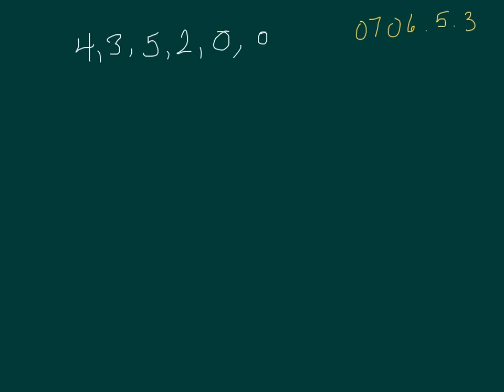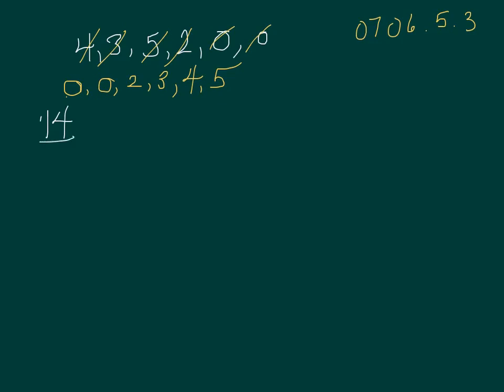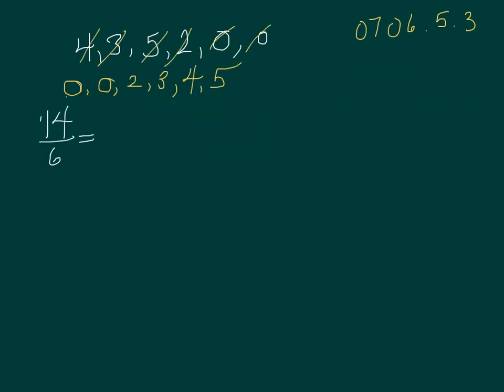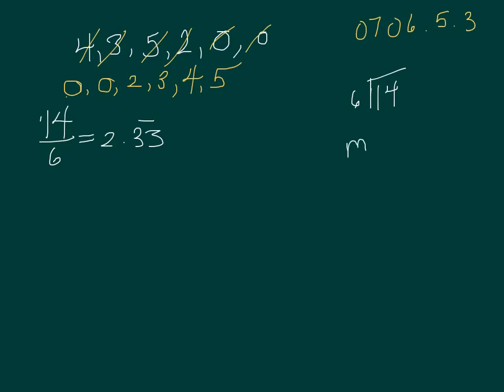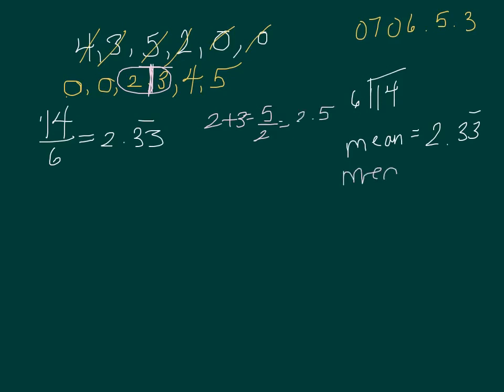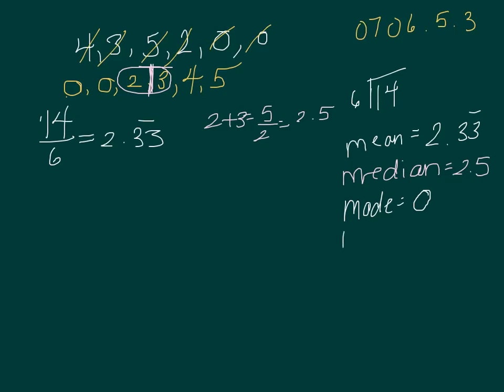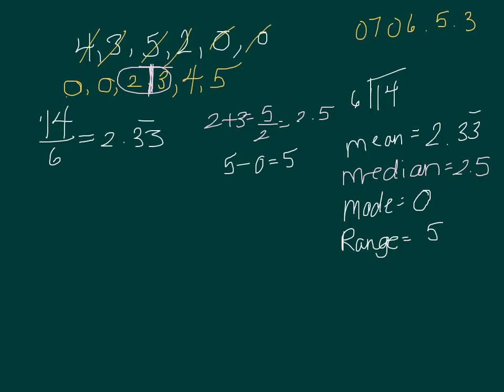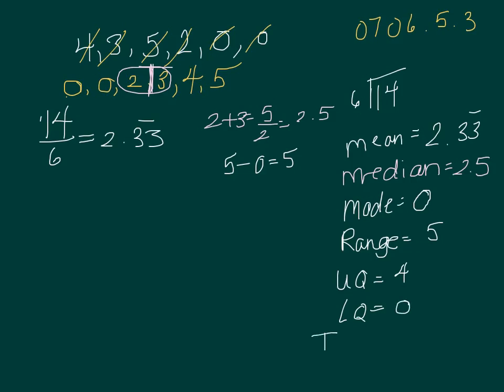Made with Explain Everything 3